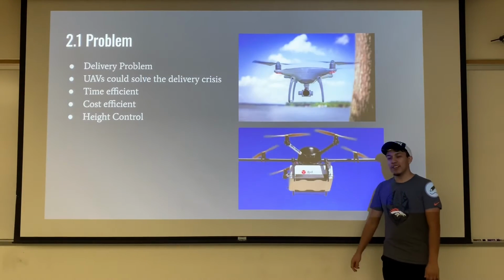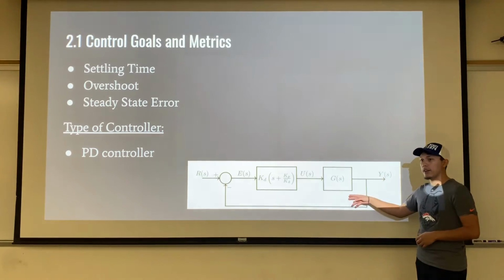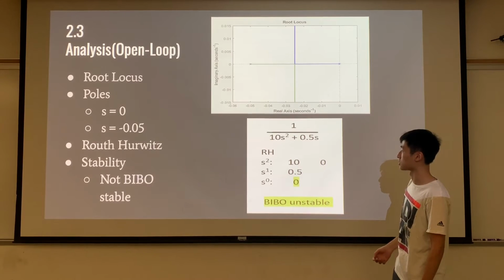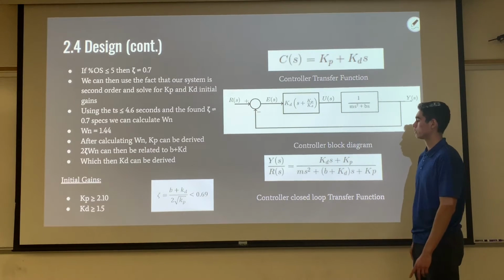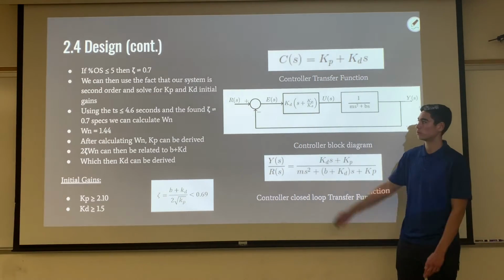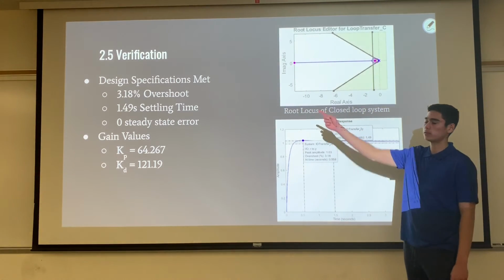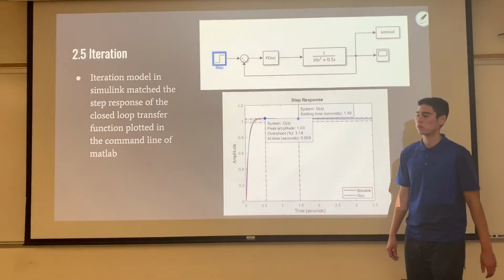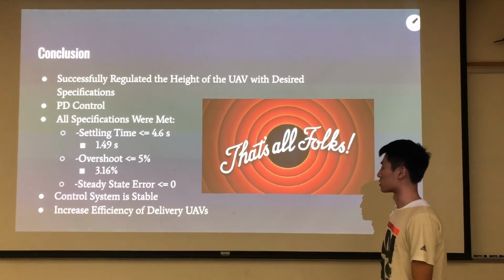EEGN307 Feedback Final Project